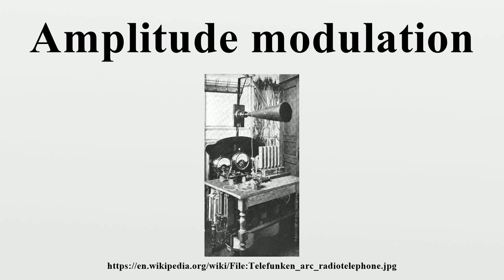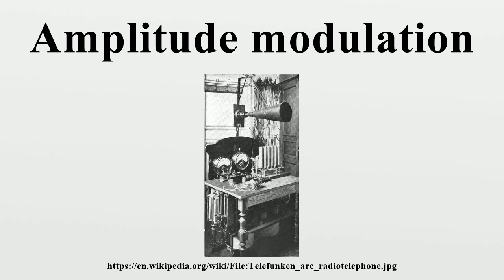Amplitude modulation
Amplitude modulation (AM) is a modulation technique used in electronic communication, most commonly for transmitting information via a radio carrier wave.In amplitude modulation, the amplitude (signal strength) of the carrier wave is varied in proportion to the waveform being transmitted.

Image-Copyright-Info
Image is in public domain
Author-Info:   Ernst Walter Rühmer
Image-Copyright-Info